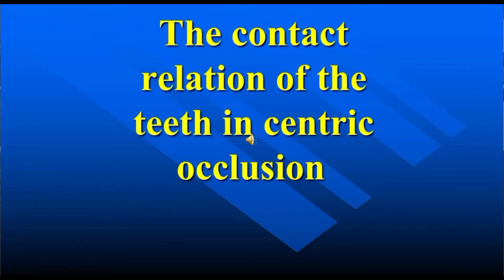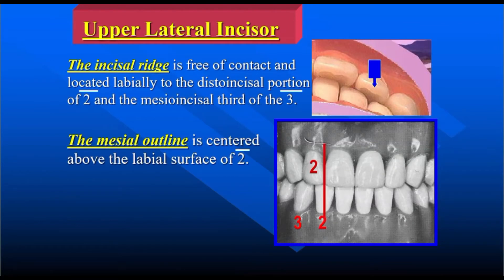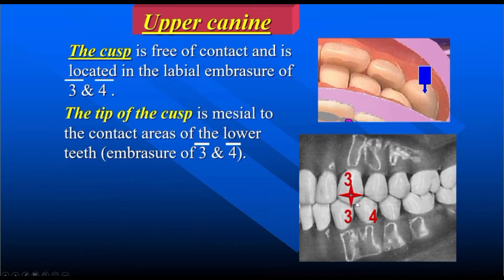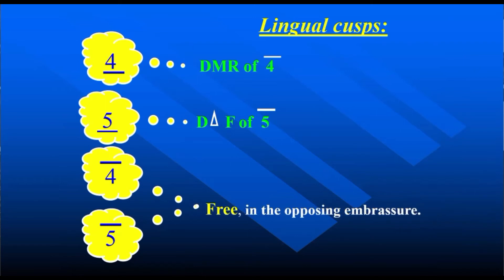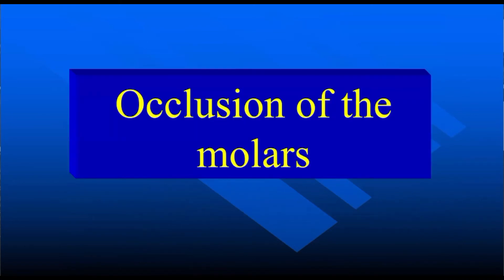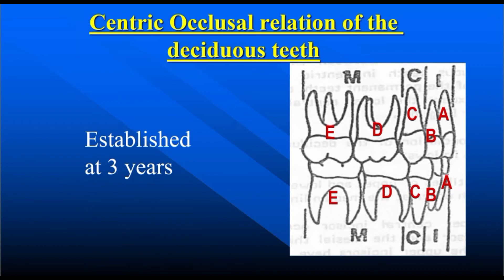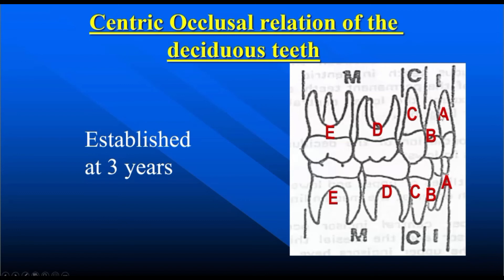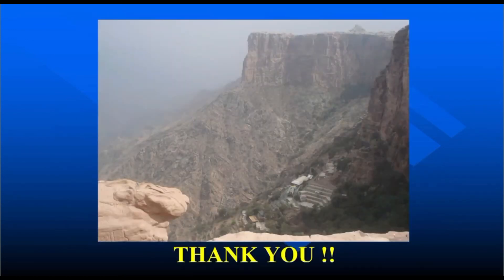dental anatomy: Curves of Occlusion 2b